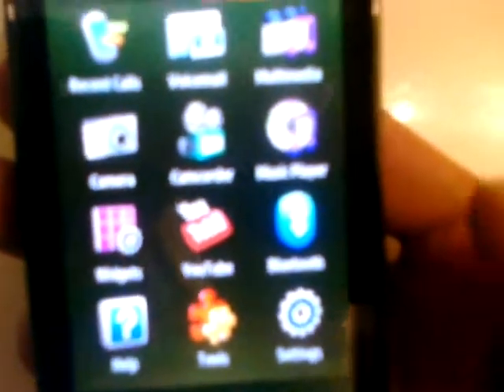Metro PCS 4G phone review Samsung Craft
Metro pcs first 4g phone its ok and speed on internet is good too has a beautiful display.